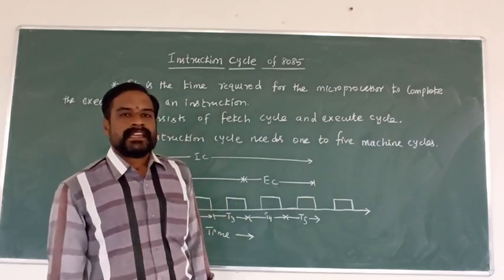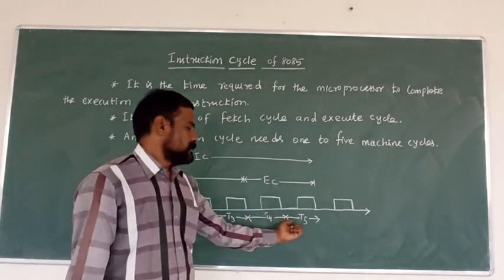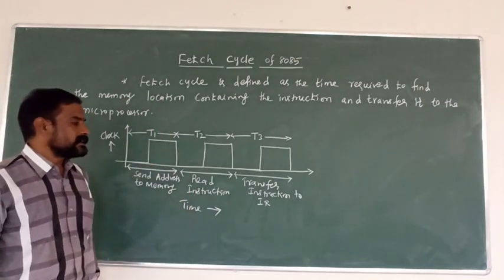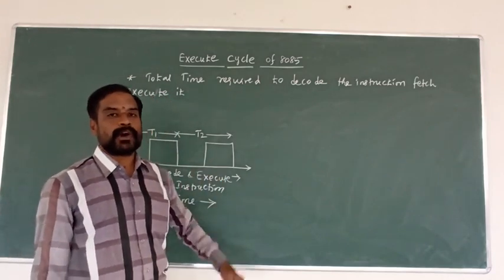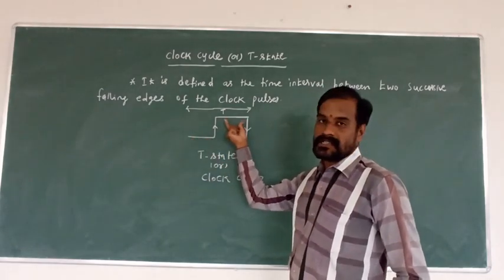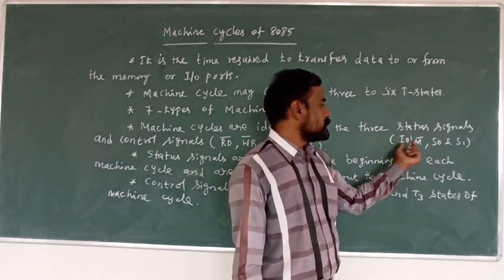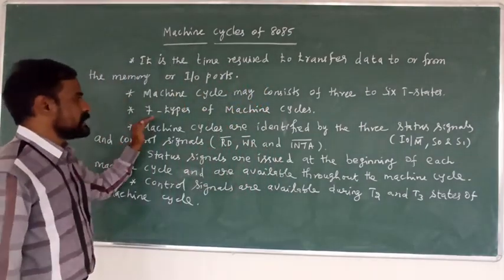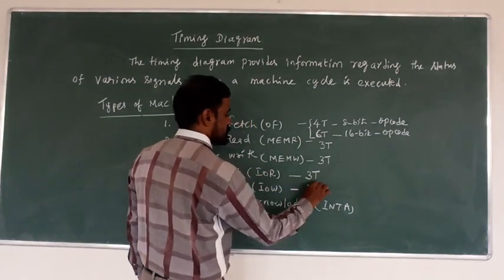Instruction cycle, Fetch cycle, Execute cycle, Machine cycle and T-states